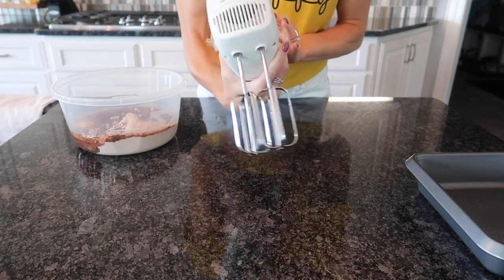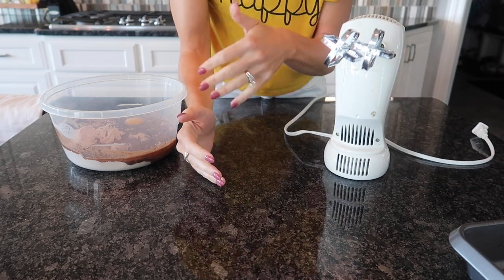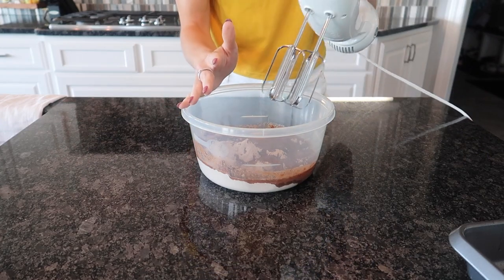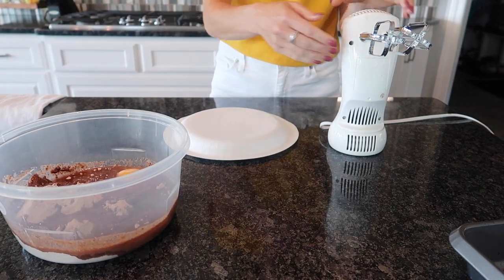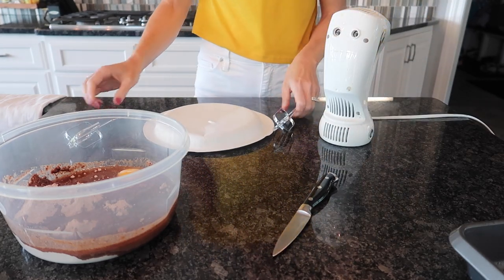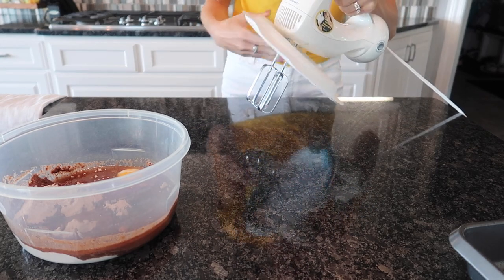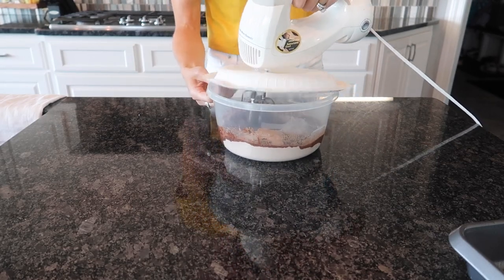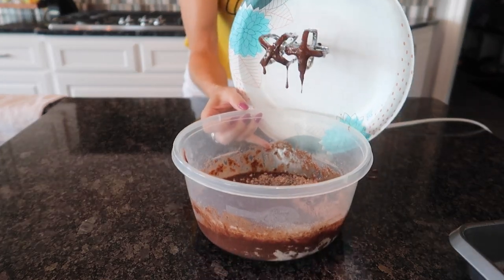THIS everyday thing you have been using WRONG 💥 (amazing + genius home hack)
Have you been using your kitchen mixer wrong?  I bet you have never tried this clever and oddly satisfying cleaning and life hack.  Watch what happens!  Please share to Facebook & Pinterest :-)